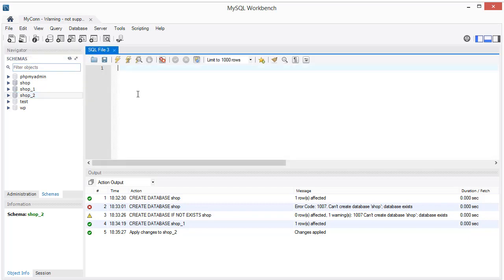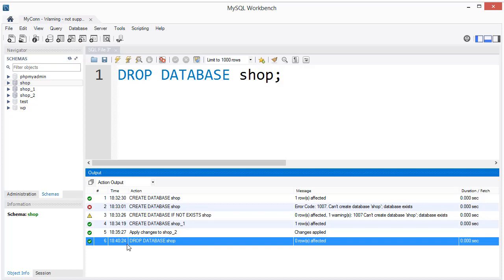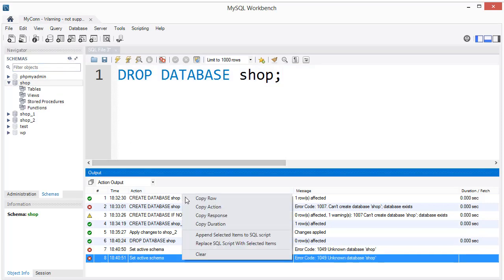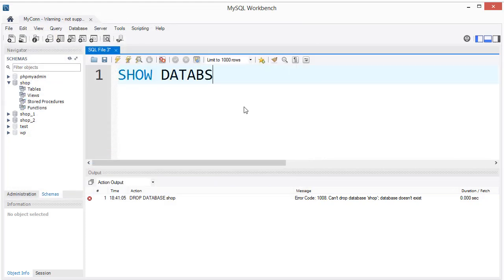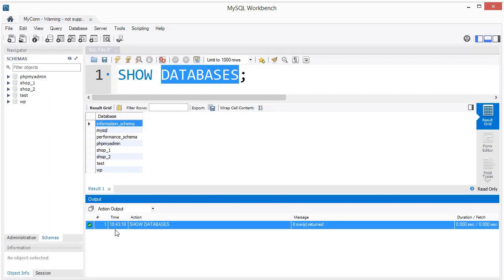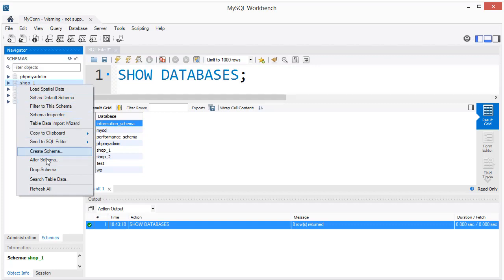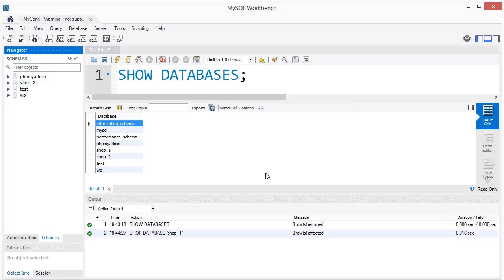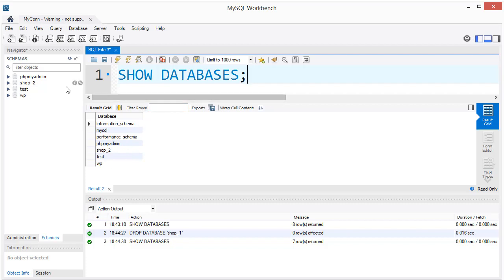The Complete MySQL Bootcamp -6 Drop Delete Database in MySQL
This tutorial you will learn how to delete drop database in MySQL.